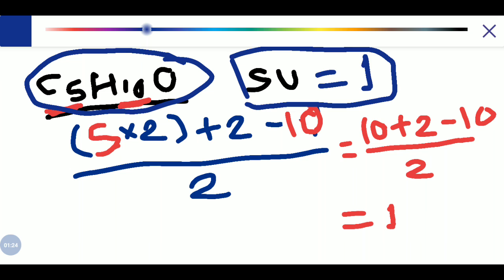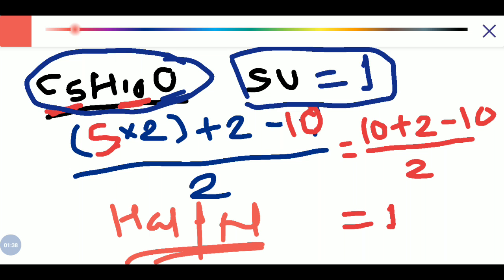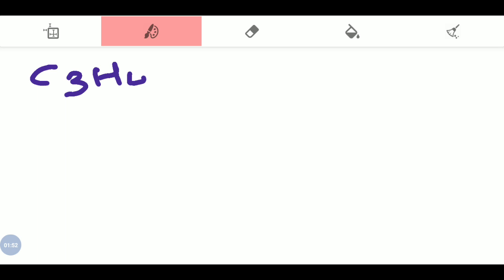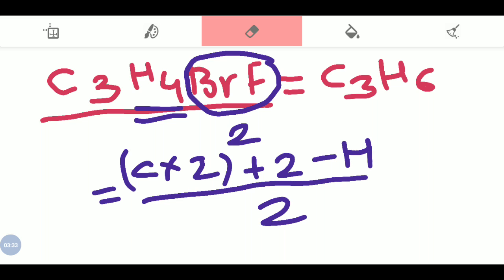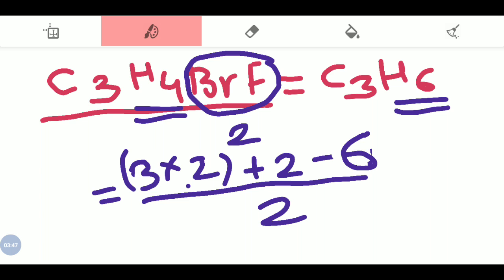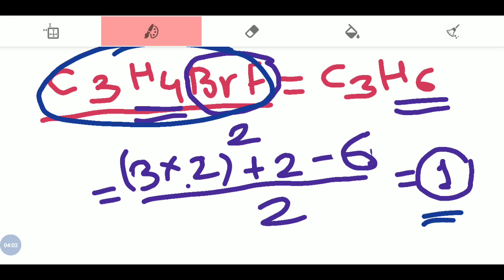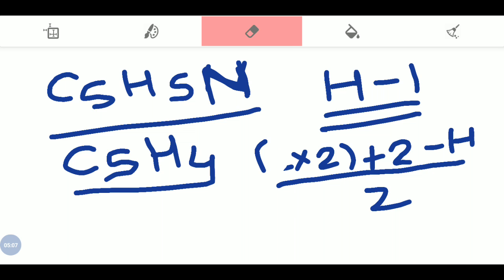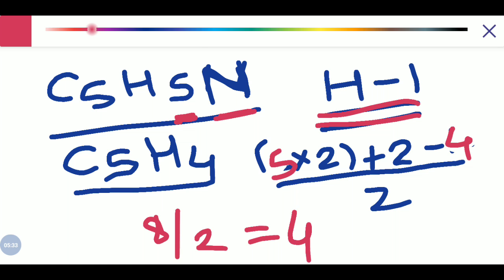How to calculate sites of Unsaturation in a compound || Degree of unsaturation || Easiest way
In this tutorial we will karen easiest way to calculate the sites of unsaturation or degree of unsaturation in any compound in presence of oxygen, nitrogen or halogen along with Carbon and Hydrogen. Degree of unsaturation or site of unsaturation can be calculated using a simple formula in this video